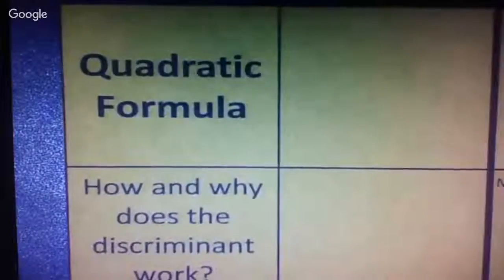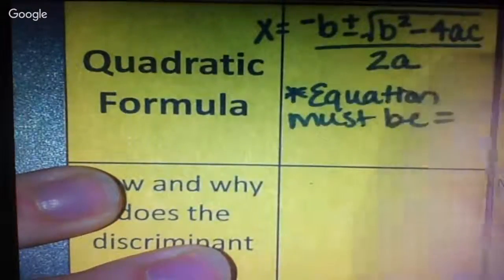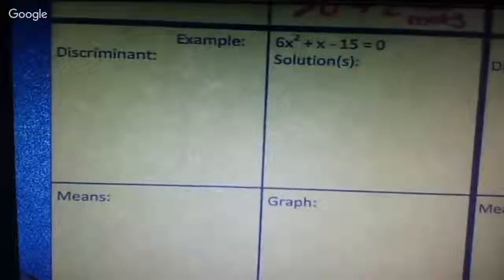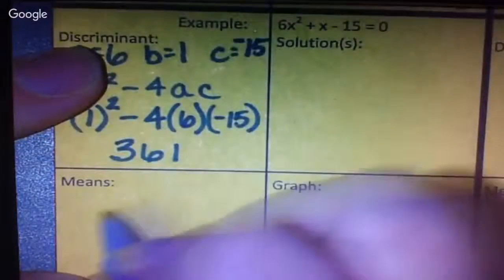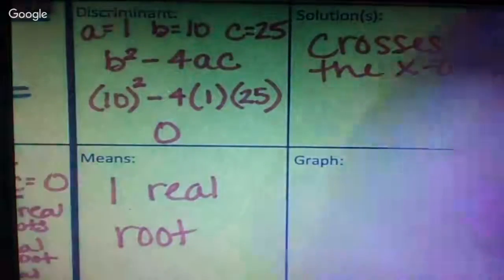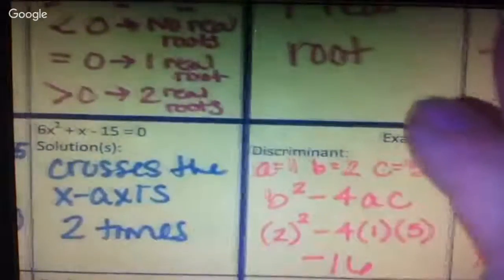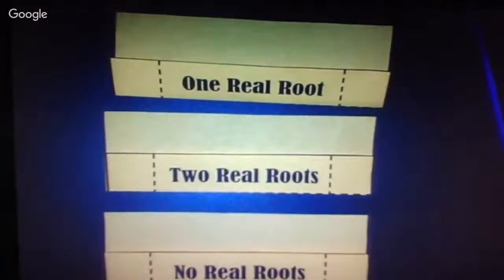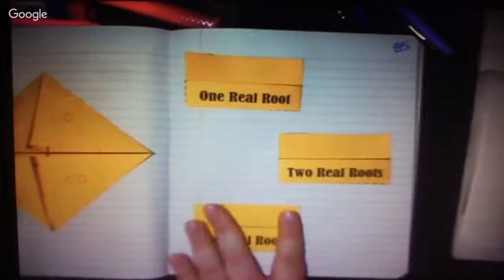3/27 Math II